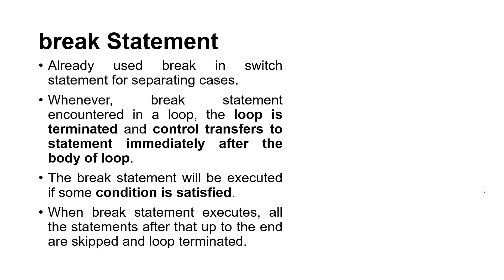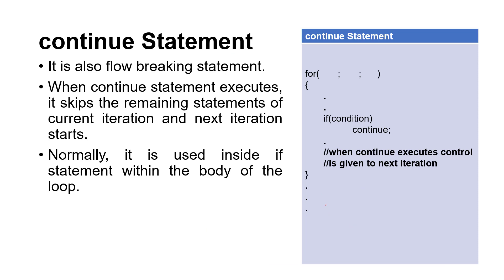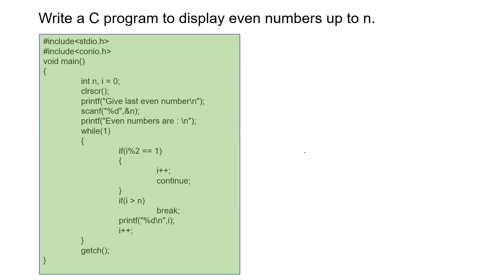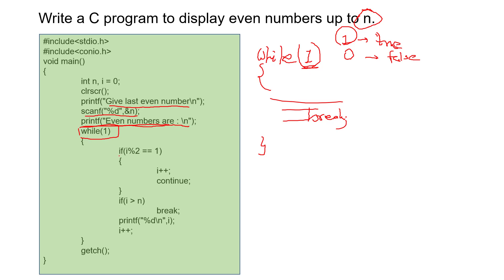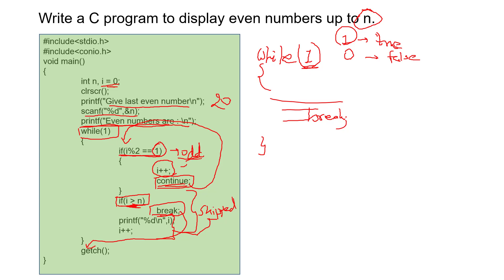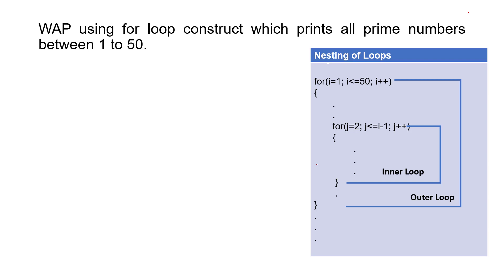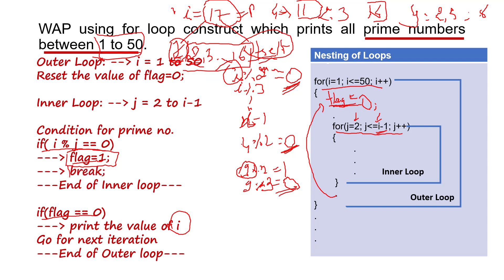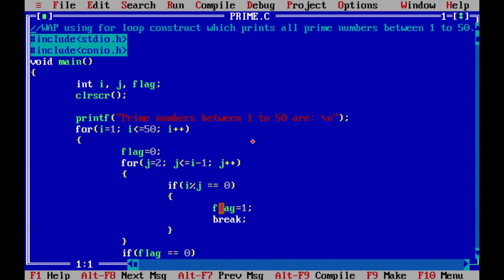break & continue Statements in C | PPS | Prof. Viral Prajapati(Asst. Prof., IT)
This video lecture is for break & continue Statements in C. In this video lecture, both these statements are discussed with suitable examples using C programs.